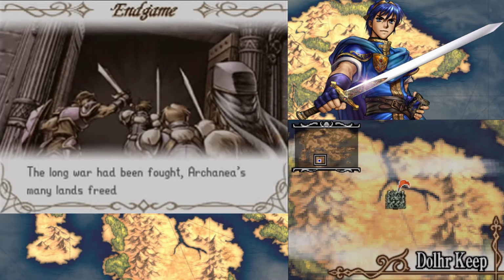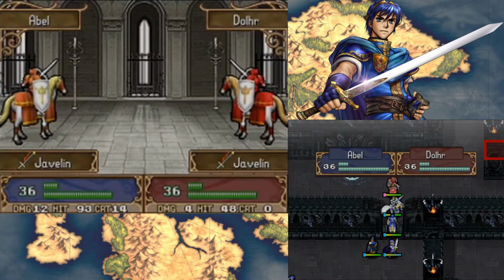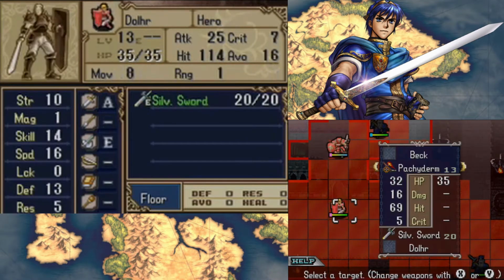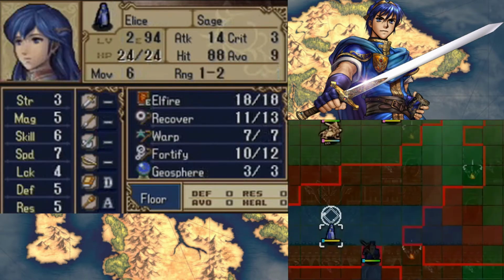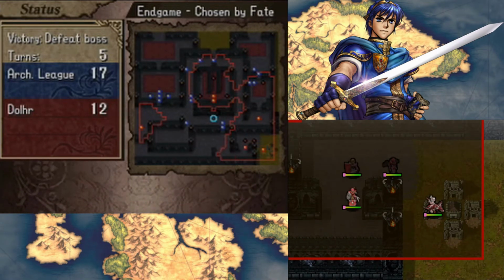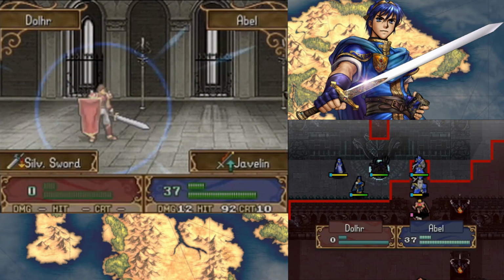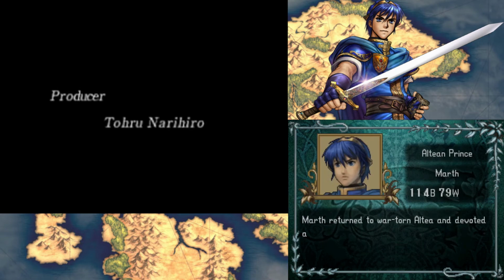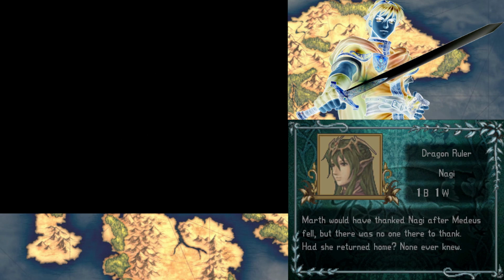Fire Emblem: Shadow Dragon - Episode 31 [FINALE]: The Blade of Light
This is it, our final battle.